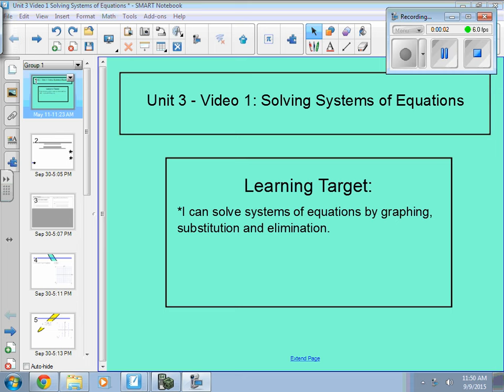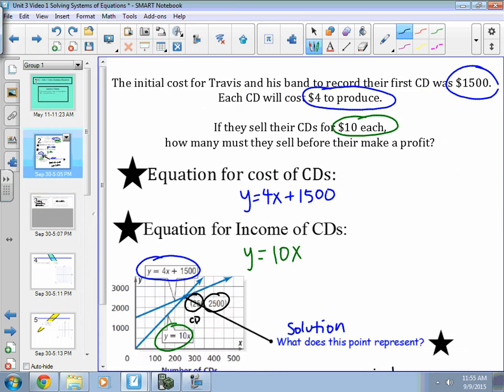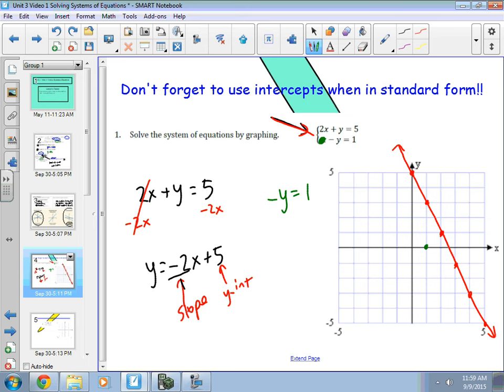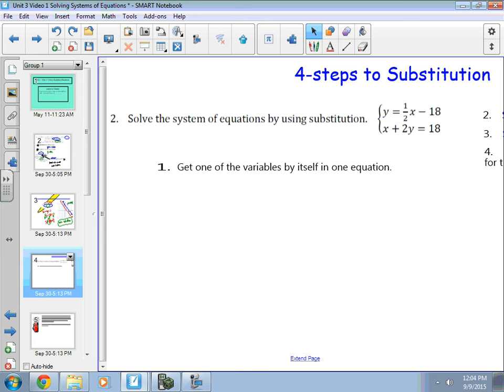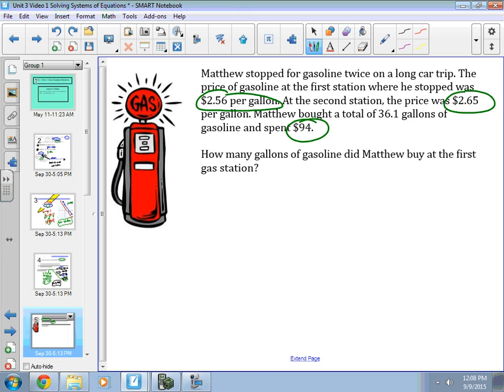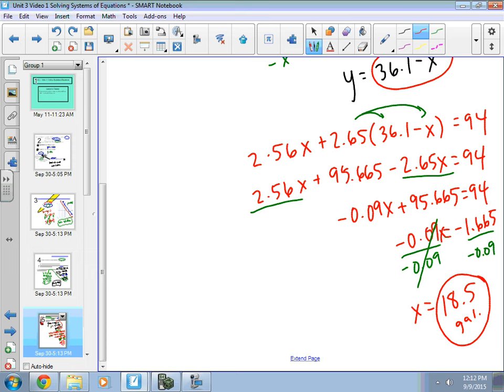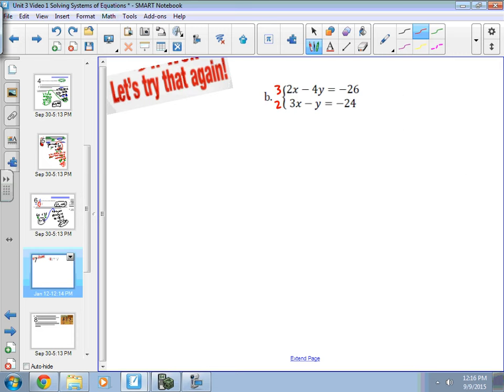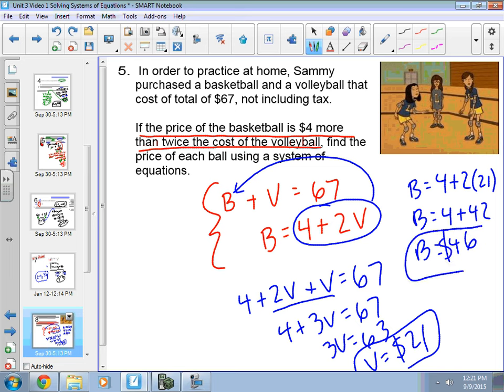Unit 3.1 Solving Systems of Equations